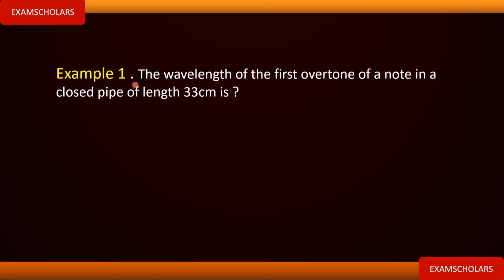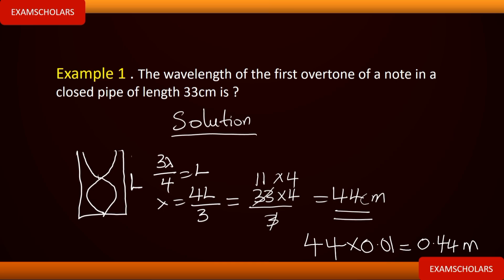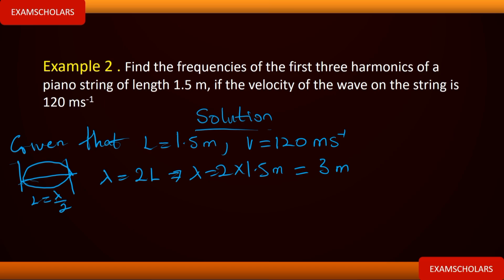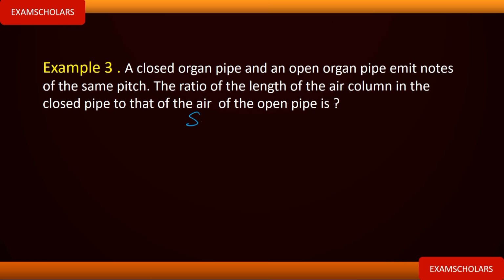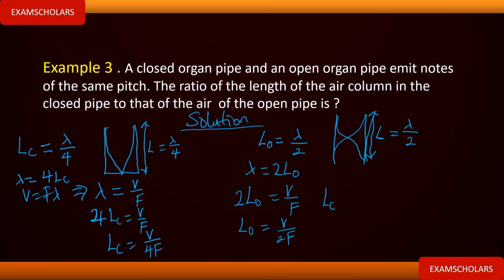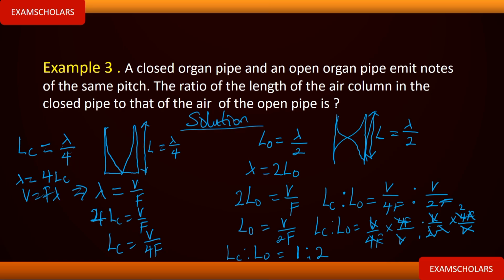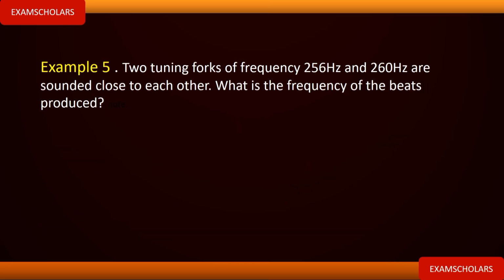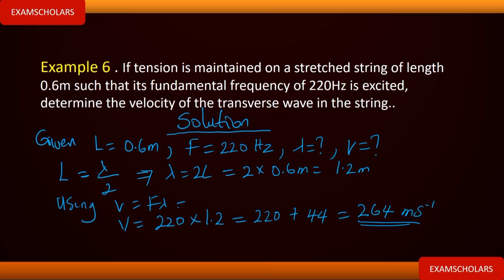Vibration of Strings & Air Columns – Solved Exam Questions | Harmonics & Overtones Made Easy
Get exam-ready with this problem-solving session on vibration of strings and air columns!
In this video, I solve standard exam questions step-by-step, covering topics like open and closed pipes, harmonics, overtones, and frequency calculations. If you're preparing for WAEC, NECO, JAMB, or IGCSE Physics, this lesson will sharpen your problem-solving skills and boost your confidence.

In this video:
Calculations involving:
Fundamental frequency
Harmonics and overtones
Length of strings and pipes
Application of formulas for:
Open pipes
Closed pipes
Common exam tricks and how to avoid mistakes
Clear explanation of each step for full understanding

This is not just theory — this is how to apply concepts and score high in exams
TIMESTAMP/CHAPTERS
0:00 - Intro & How to Use This Video
0:31 - Q1: Wavelength of First Overtone in a Closed Pipe (Length 33 cm)
3:34 - Q2: Frequencies of First 3 Harmonics of a Piano String (Length 1.5m, Velocity 120 m/s)
7:47 - Q3: Ratio of Lengths of Closed vs Open Pipe (Same Pitch / Same Frequency)
14:05 - Q4: Length of Closed Pipe (Fundamental Frequency 160 Hz, Speed of Sound 640 m/s)
15:48 - Q5: Beat Frequency from Two Tuning Forks (256 Hz & 260 Hz)
16:43 - Q6: Velocity of Transverse Wave in a String (Length 0.6m, Fundamental Frequency 220 Hz)
20:14 - Outro & Next Video Topic